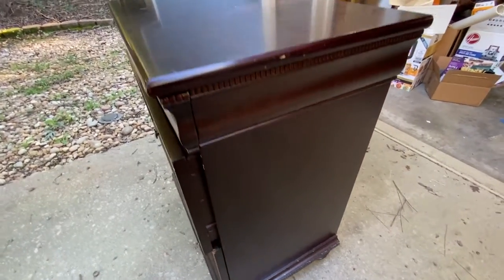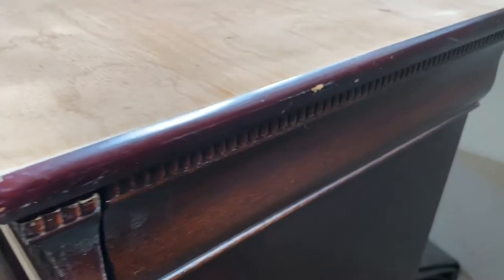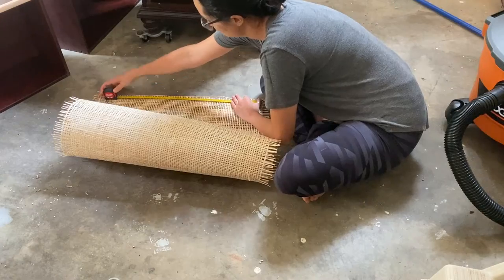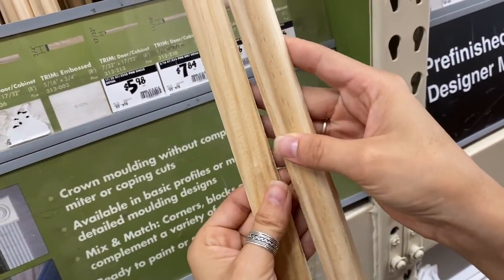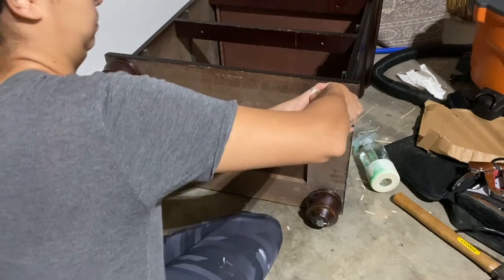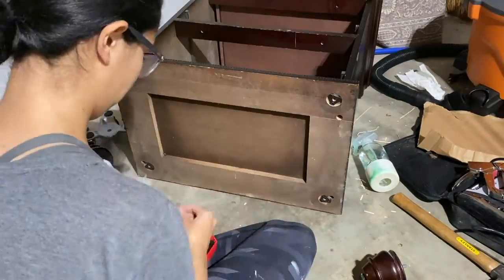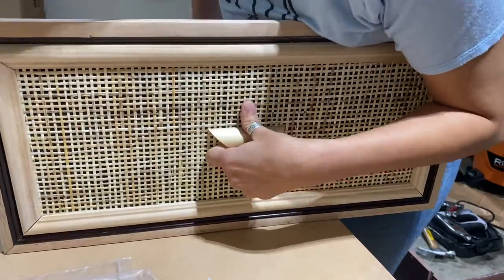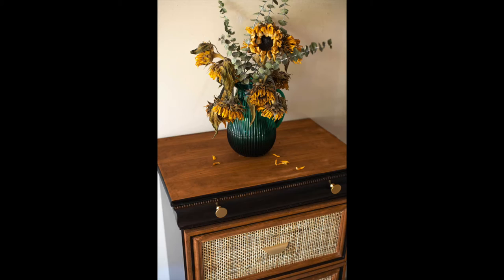Adding Cane To Drawers | Nightstand Edition | Episode 22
Hey guys! Welcome back to another episode of Missflips. In todays episode of making furniture flipping my full time hustle, I’m bringing you guys along with me as I turn a traditional nightstand into an adorable LARGE Boho nightstand. I will show you guys how to add woven cane to drawer faces and how to make your own trim.

- MissFlips

LETS TALK PRICES:

Bought For: $45
Total Spent: $135
Sold For: I still have to add a glass top to it so It’ll definitely add to the price of the piece.
Total Profit: TBA

PRODUCT LIST:

Stain Pen

Wood Glue

Oscillating Tool

Stain 1

Stain 2

Wipe on Poly

Wood Restore

Triangle tool

Hardware Tool